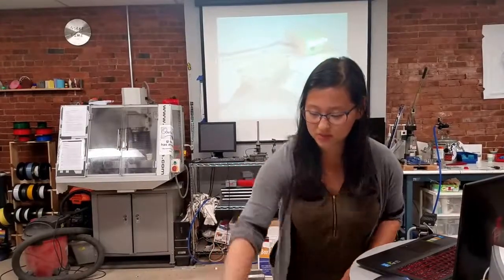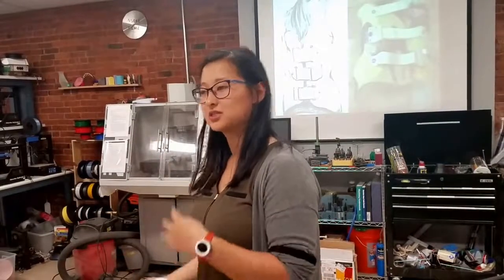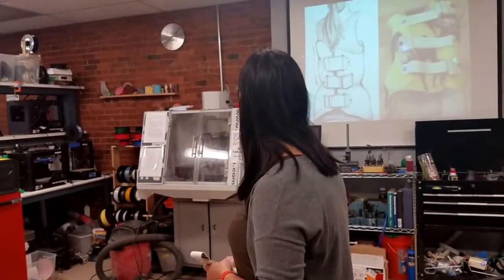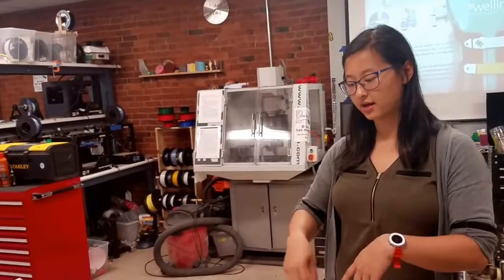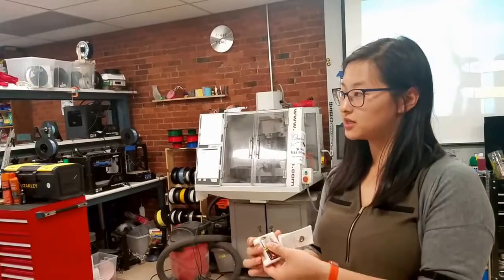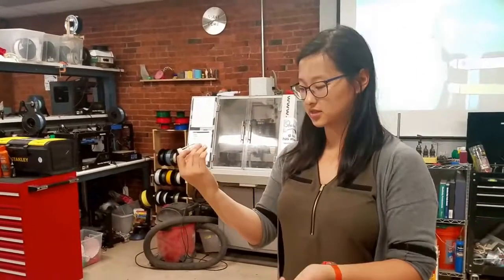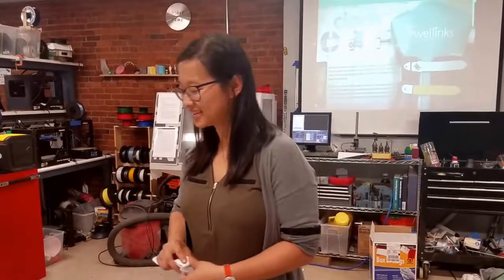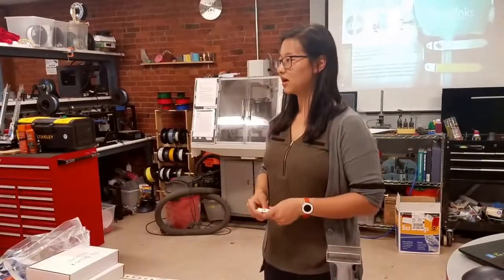The Prototype Process From A Hardware Startup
Ellen Su ,Co-Founder, CEO at Wellinks shares the story and process of the product development in her startup. The company's first product is a wearable strap tension sensor system to improve education and creation of good habits around treatment of scoliosis.